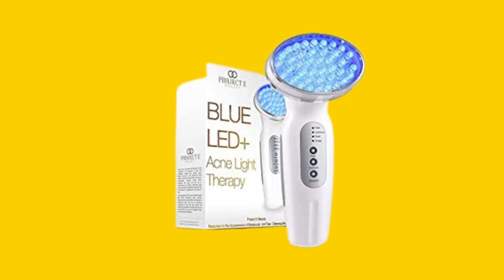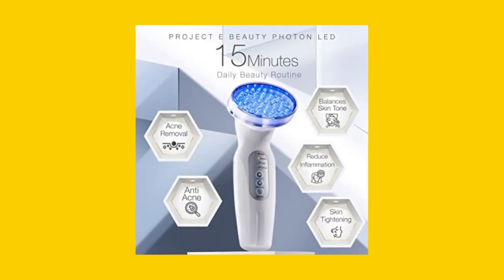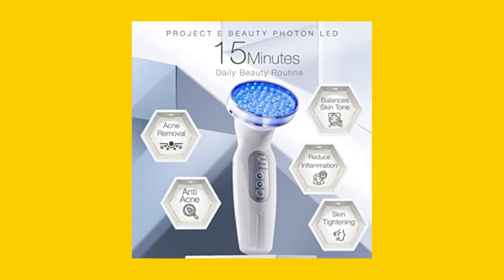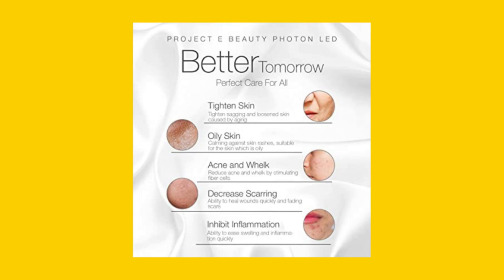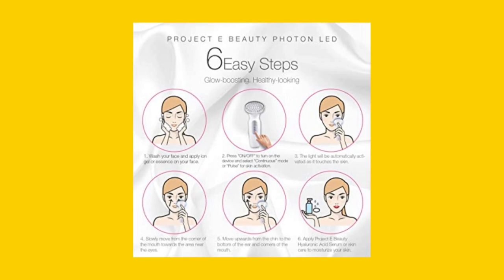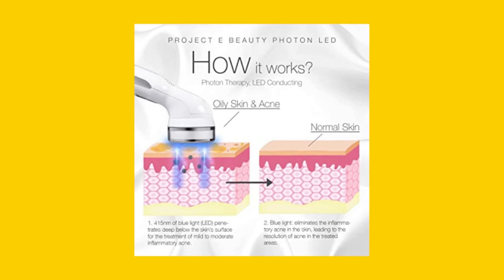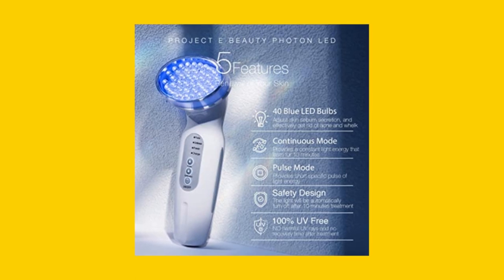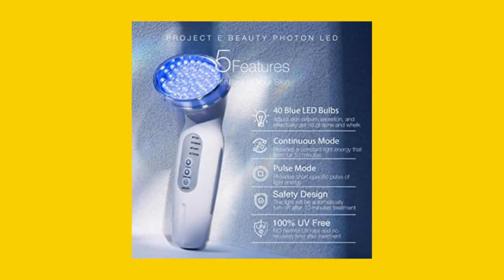Project E Beauty Blue LED+ Acne Light Therapy: Your Solution to Clearer, Beautiful Skin!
Introducing the Project E Beauty Blue LED+ Acne Light Therapy device, the perfect complement to your anti-acne skincare routine. This innovative device features blue light energy that penetrates the pores and hair follicles to break down clogging that causes inflammation, helping to speed up the healing process and prevent new pimples and blemishes from forming. With regular use, you can experience an improved complexion and achieve clearer, beautiful skin.

The device is designed to work just below the skin’s surface to control oil production and inhibit the formation of acne. It uses 40 UV-free, non-heating LED bulbs to effectively deliver light energy, making it safe and non-invasive. The blue light energy targets the bacteria responsible for acne, destroying them and preventing future breakouts. The device has two operating modes: continuous and pulsating, which allows your skin to adjust to the light therapy gradually.

The pulsating mode offers quick bursts of light energy, making it a great option for beginners who may not be used to the sensation of the light therapy. Additionally, the device is designed to treat oily skin by regulating sebum production. This means that not only does it help clear acne, but it can also help address other common skin concerns such as excess oiliness and clogged pores.

One of the standout features of the Project E Beauty Blue LED+ Acne Light Therapy device is its safety timer. After 10 minutes of use, the device automatically turns off, ensuring that you don't accidentally overuse it and harm your skin. This also means that there's virtually no recovery time required after each use, so you can easily incorporate it into your daily routine without disrupting your schedule.

The device is lightweight and portable, making it easy to use at home or on the go. It's also rechargeable, so you don't need to worry about constantly replacing batteries. With regular use, you can see a significant improvement in the appearance and texture of your skin, helping you achieve the clear, beautiful complexion you've been dreaming of.

In conclusion, if you're tired of trying various skincare products but still have acne, the Project E Beauty Blue LED+ Acne Light Therapy device could be the solution you've been looking for. It's safe, non-invasive, and effective, and with its compact, portable design, it's easy to incorporate into your daily routine.